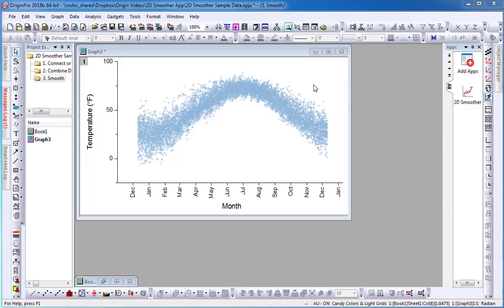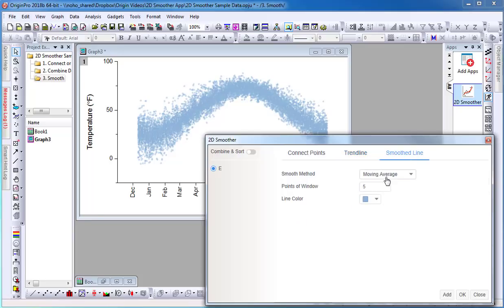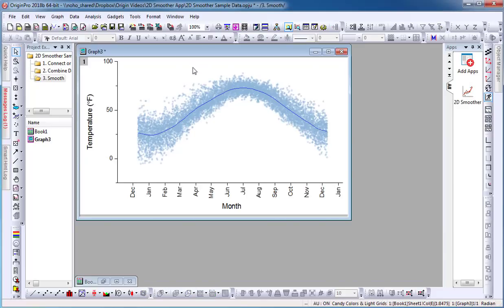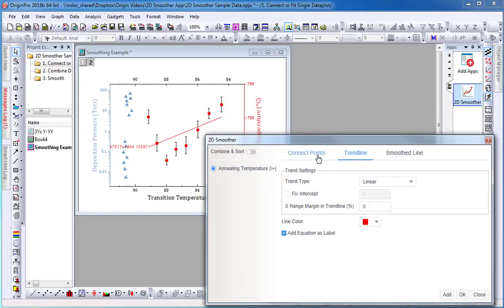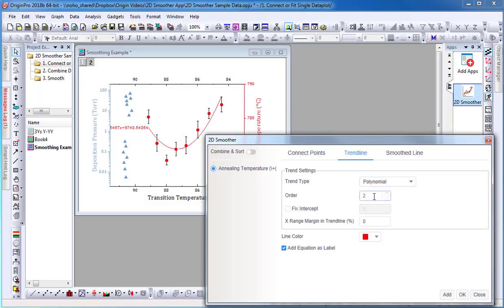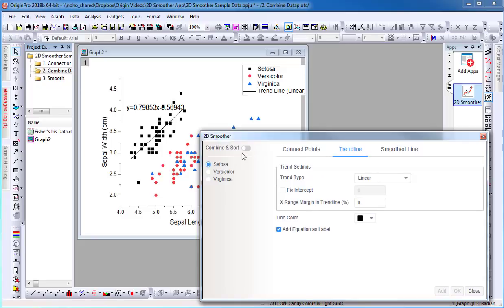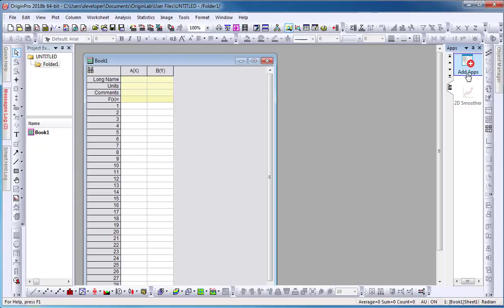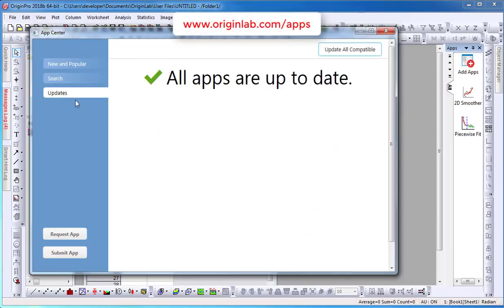2D Smoother App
The 2D Smoother App is an add-on that provides a quick and easy way to smooth your data with a smoothing method, trendline, and/or a connected line.